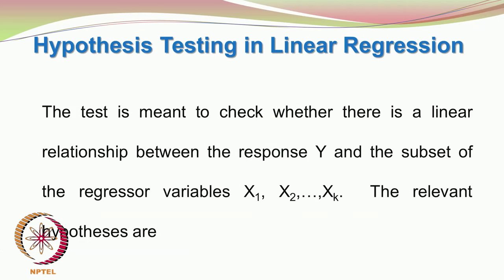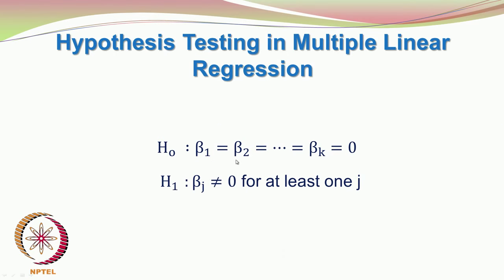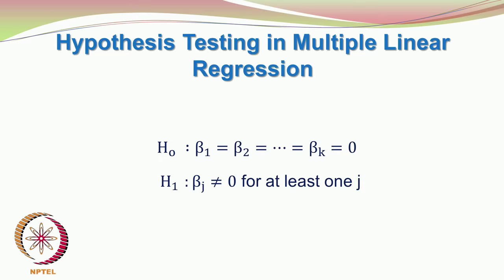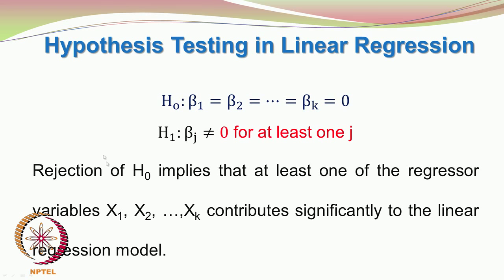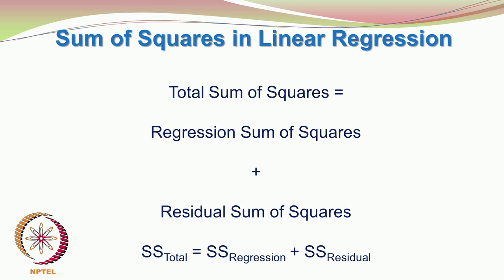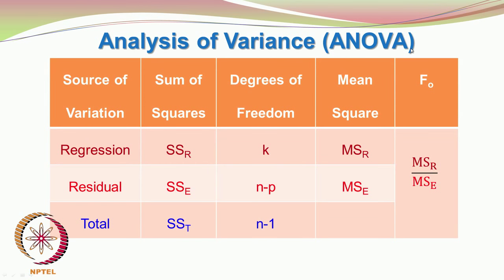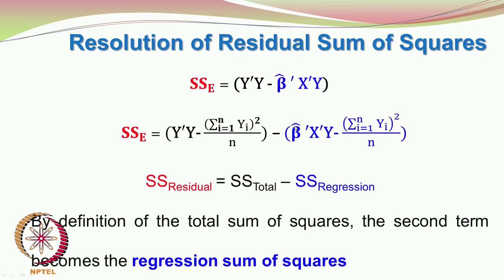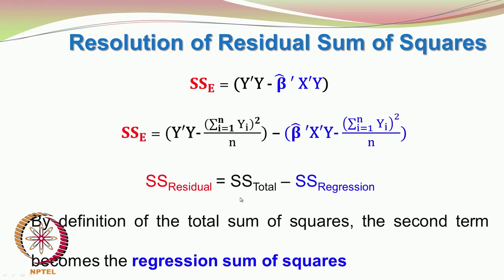Mod-01 Lec-39 Hypothesis Testing in Linear Regression